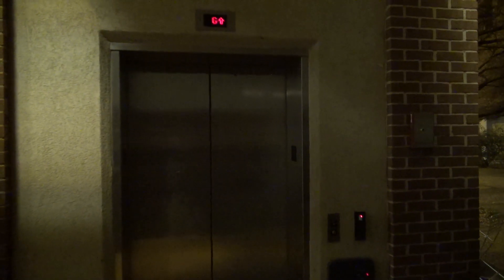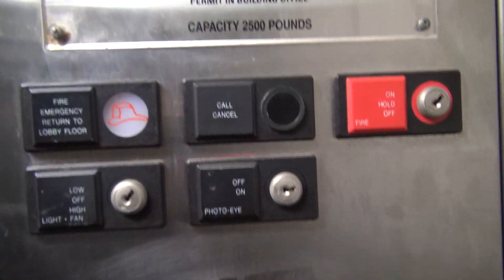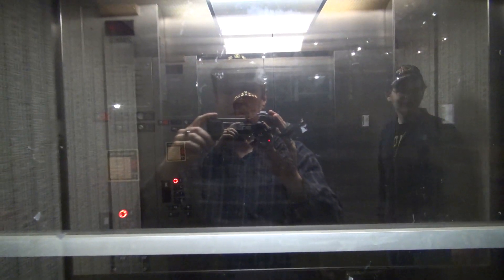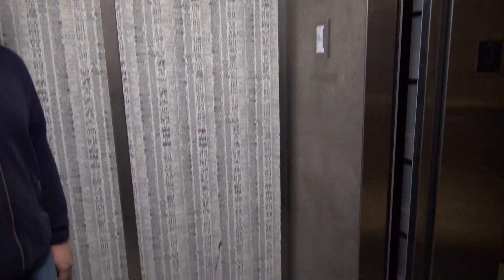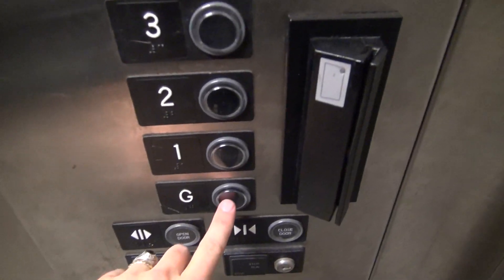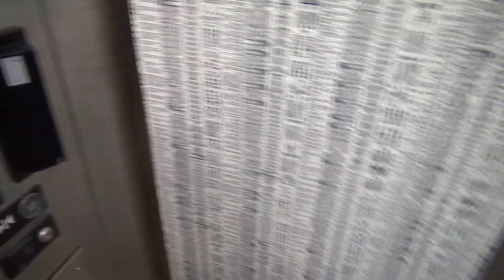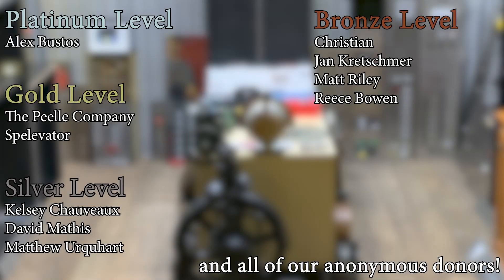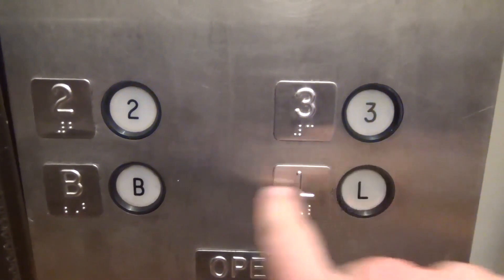An Awesome US Soft Touch Glass Elevator at Skiles Classroom Building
(2-4-18) Here's an awesome US glass elevator in the middle of this classroom building. Most of the buttons are original!

Support elevaTOURS!